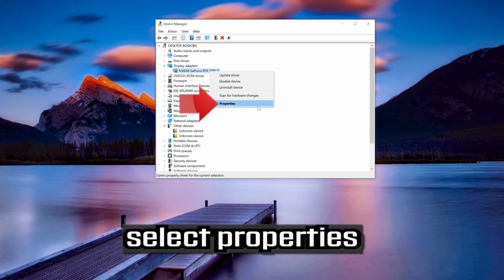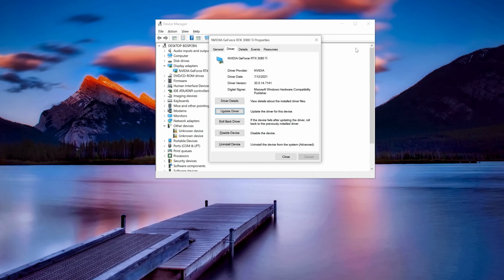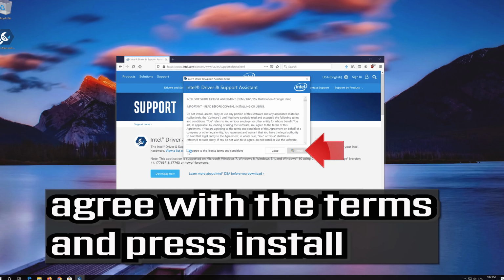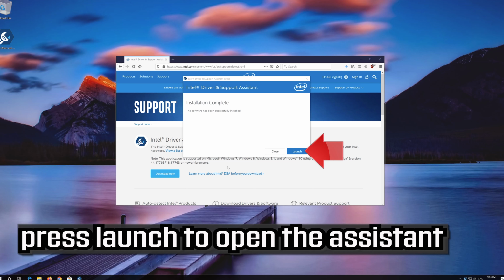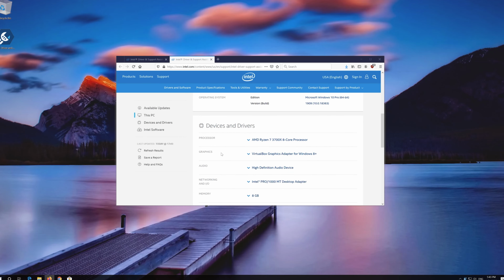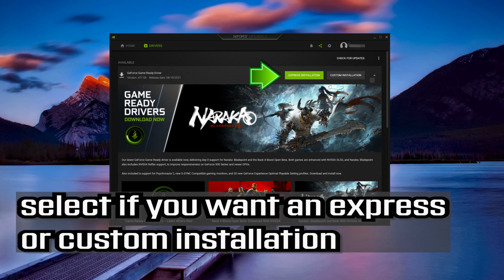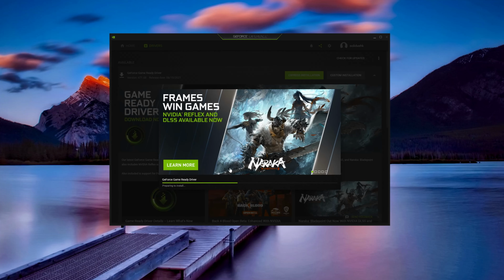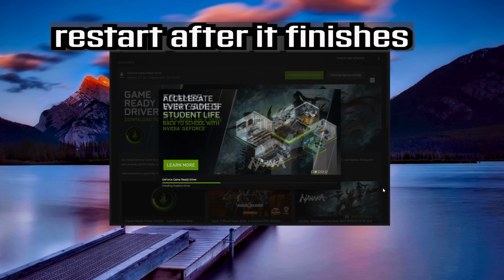Fix Screen Flickering, Display Driver Issue In HP Laptop on Windows 11/10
In this tutorial you will learn how to Fix Screen Flickering Display Driver Issue In HP Laptop in Windows 11/10